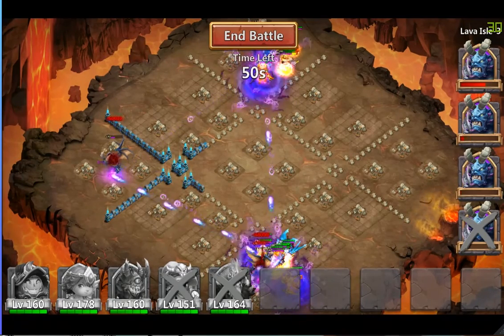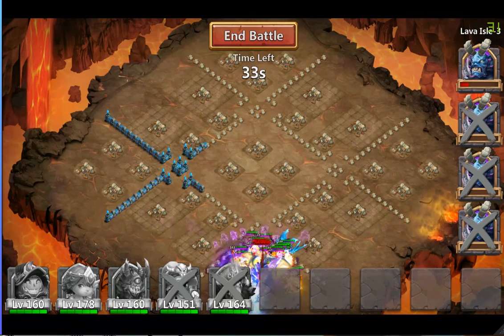#185 Castle Clash - Lava Isle 3 (Strategy Explained)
In this video I explain the strategy of how to beat Lava Isle 3!

In short:

1. Arctica / Ice Demon / PD / Cupids / Healer / Treantaur heroes!
2. Scatter crests, a lot of scatter
3. High skills and levels of heroes